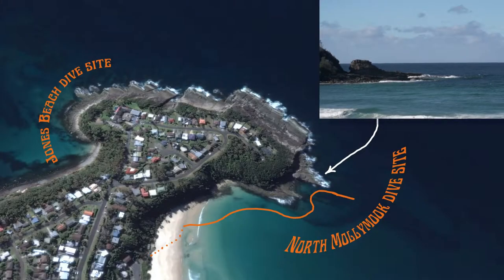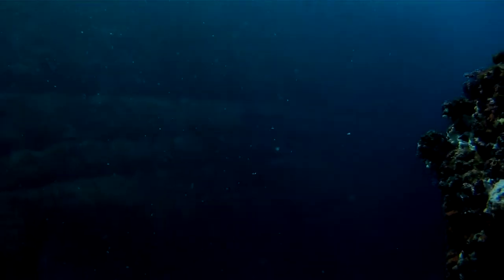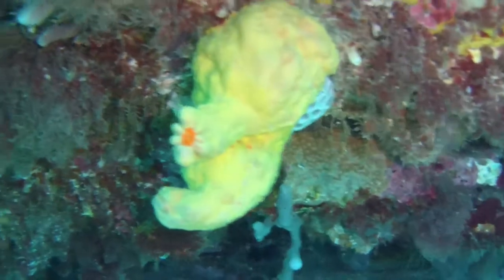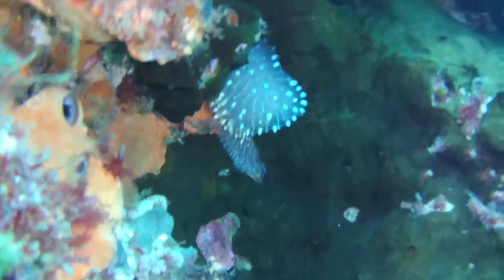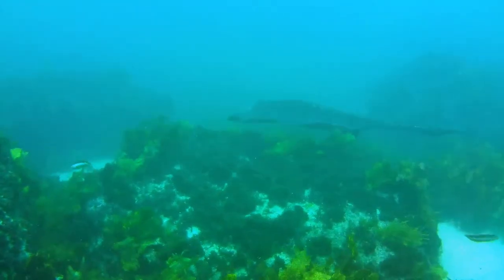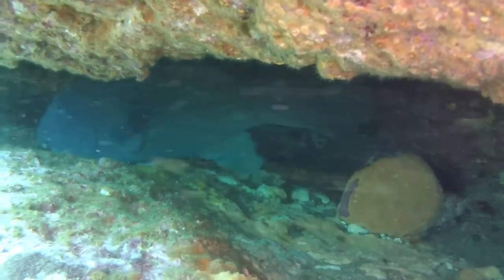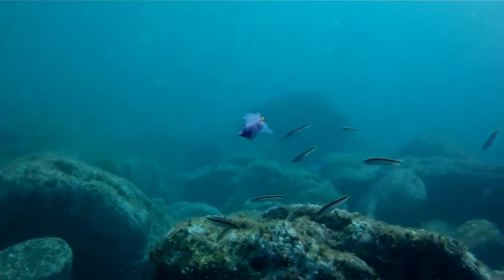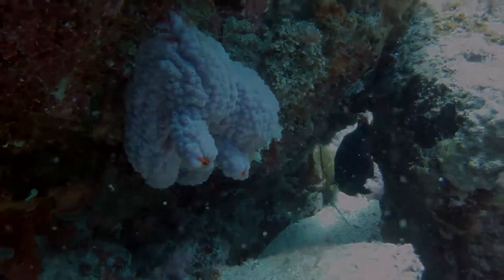Molly beach Dec 2017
A great shore shore dive just around the corner from Jones Beach. Not the best visibility that day but not bad for December. This site clears up from January on and is a great place for both diving and snorkeling.

Its an entry from Mollymook Beach, a bit of a walk best done at high tide. At low tide you can be walking quarter of the way to the dive site!

Sue came with me on this one, nice to have a buddy from time to time.